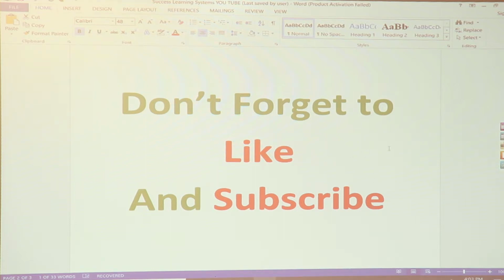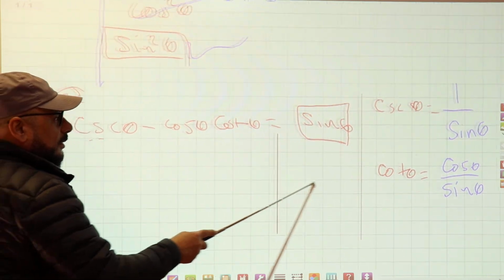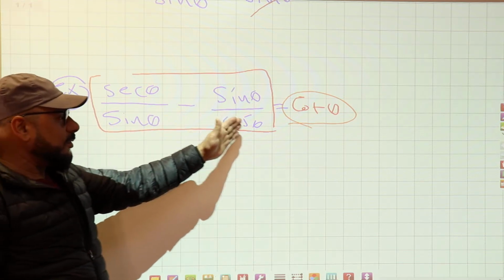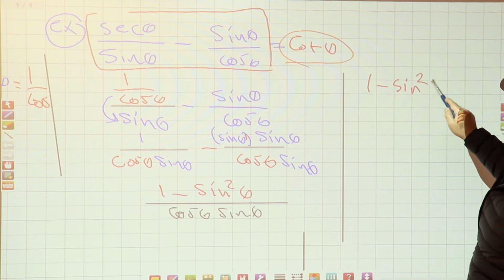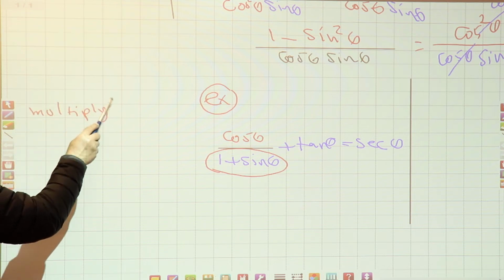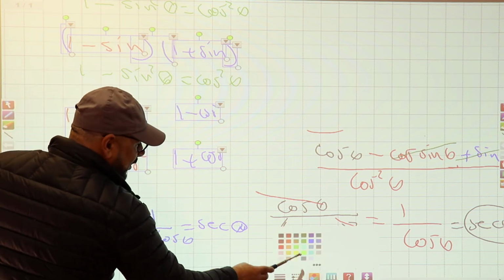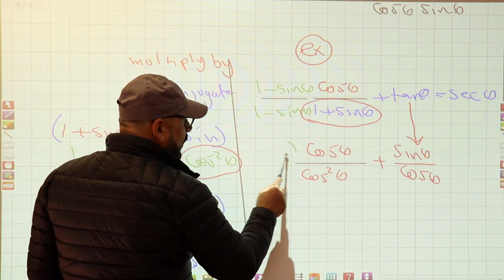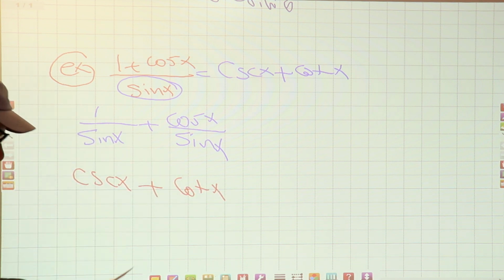Verifying Trigonometric Identities Part 1 ( Algebra II, Pre Calculus)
( Algebra II, Pre Calculus)